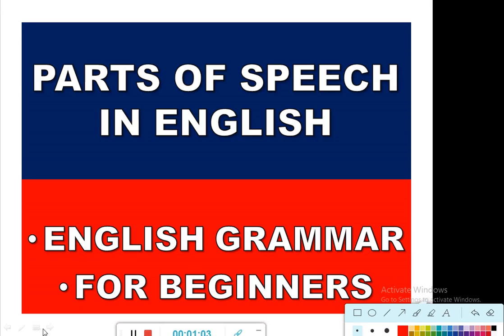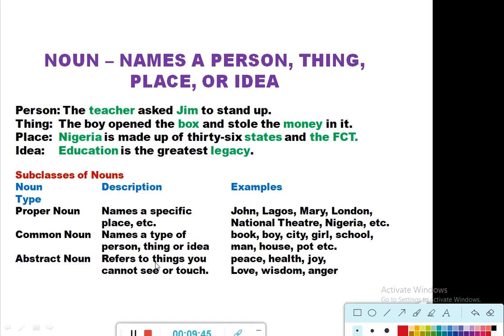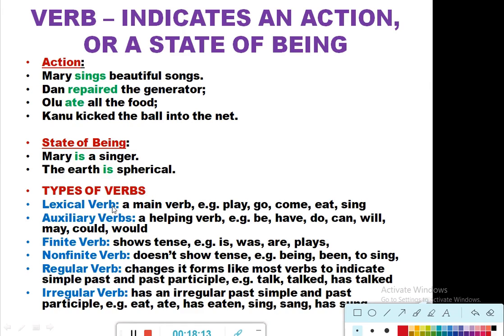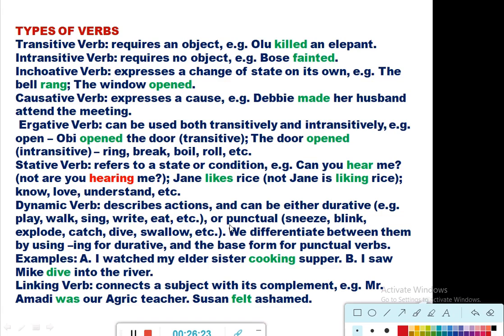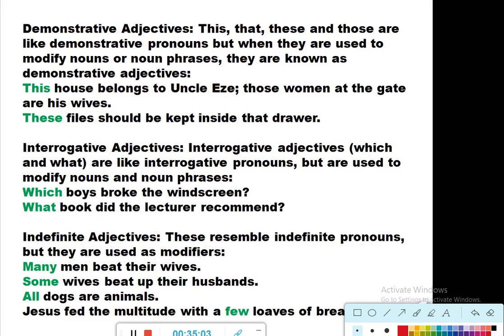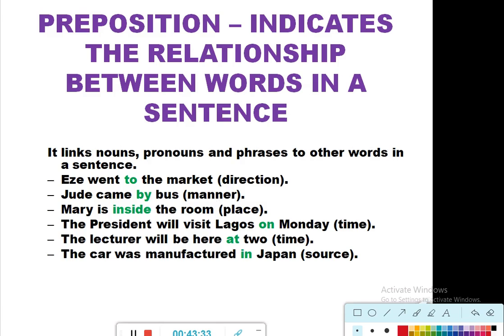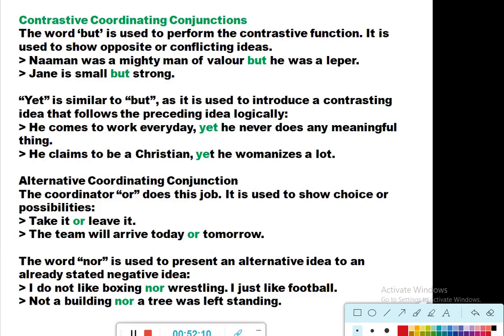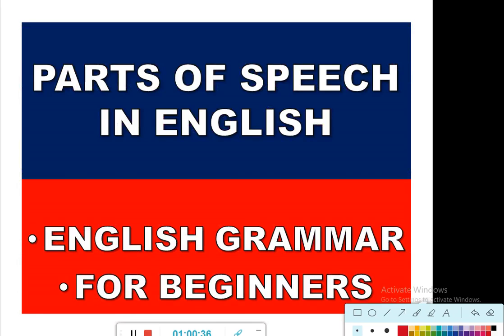PARTS OF SPEECH IN ENGLISH: ENGLISH GRAMMAR FOR BEGINNERS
A part of speech is a category of words that performs similar grammatical functions. Another name for parts of speech is word classes: they are the groups into which English words are classified according to their functions in sentences. Parts of speech are the building blocks for English speech and writing. In this video, you'll learn the 8 parts of speech and how to use them correctly in sentences.